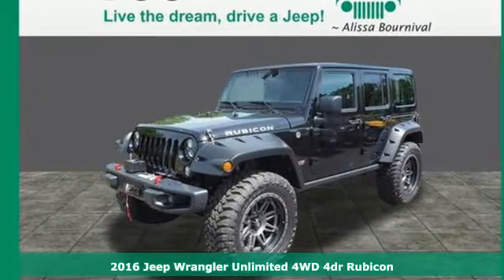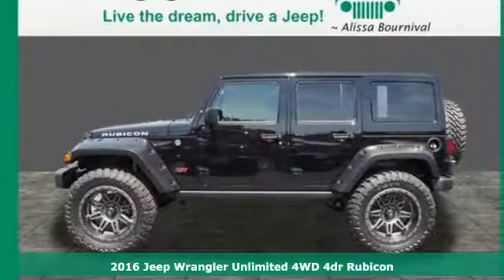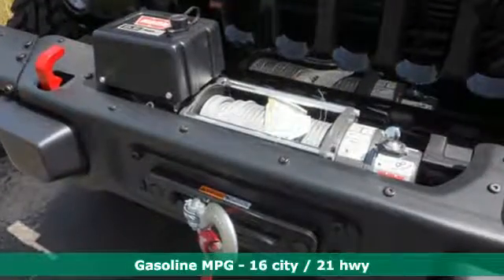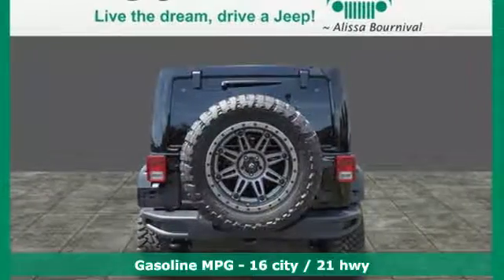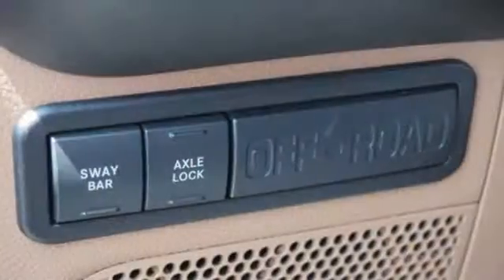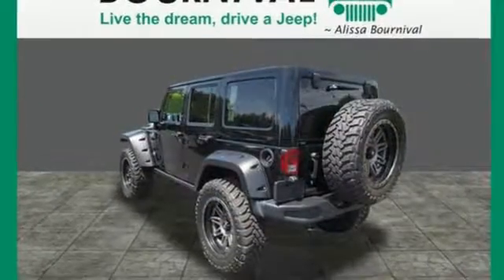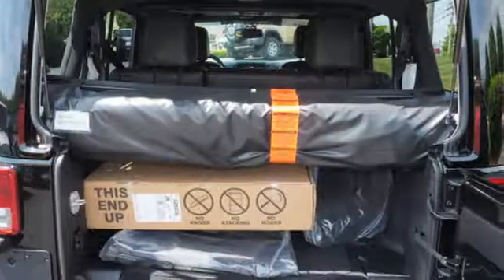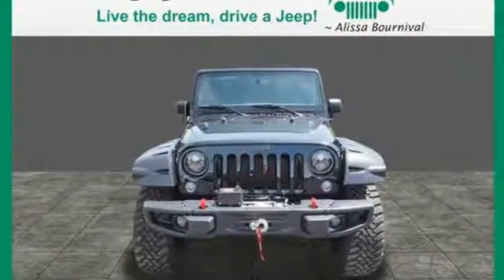2016 Jeep Wrangler Unlimited Portsmouth NH Manchester, NH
Year: 2016
Make: Jeep
Model: Wrangler Unlimited
Trim: Rubicon
Engine: 3.6l 6 Cylinder Sequential-Port F.I.
Transmission: 4WD 5-Speed Automatic
Color: Black Clearcoat
Interior: Black / Dark Saddle
Stock #: JW2402
VIN: 1C4BJWFGXGL201152

Address:
720 Lafayette Rd